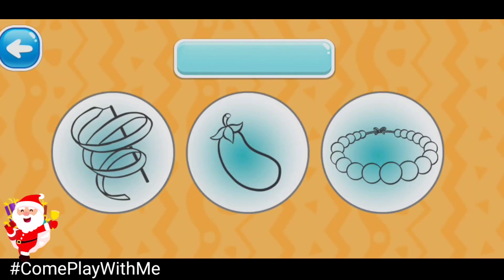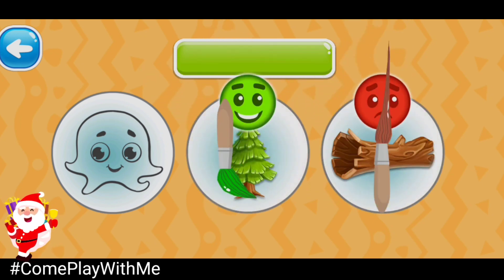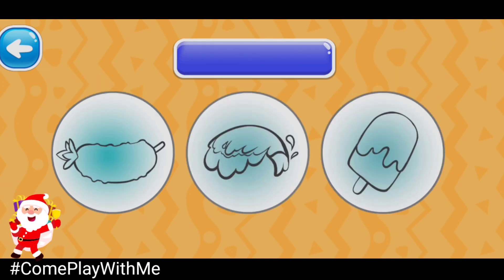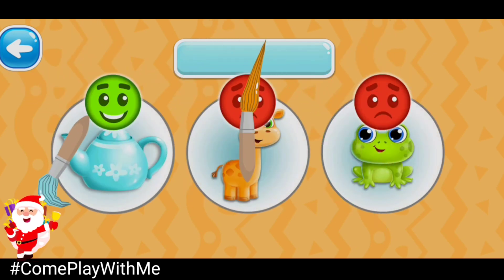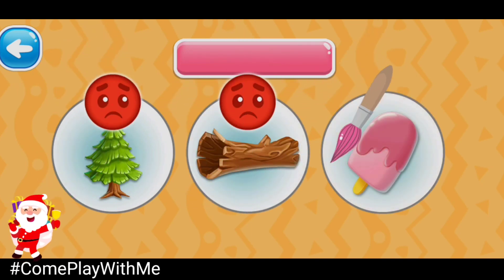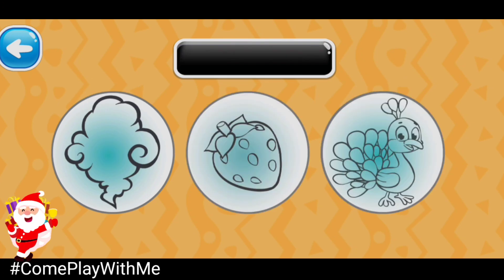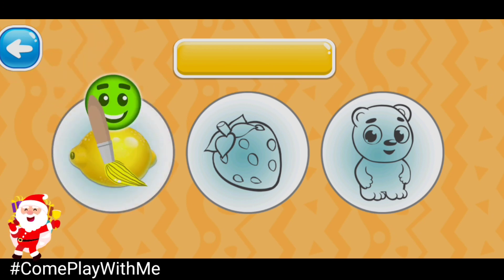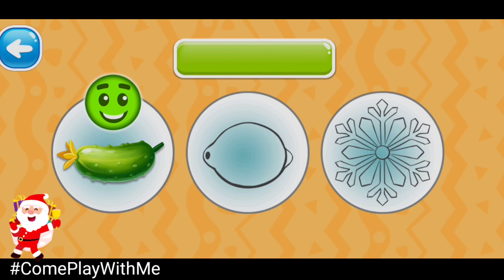Play Guess the color and Coloring, Bermain Menebak Warna dan Mewarnai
bermain menebak warna dan mewarnai gambar